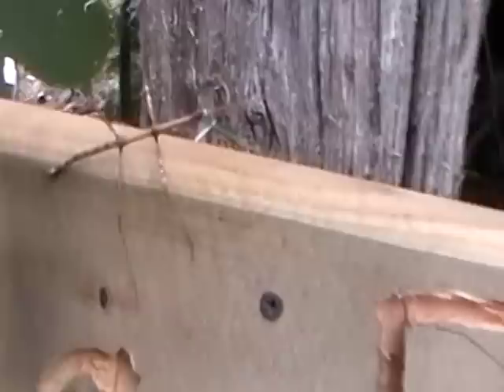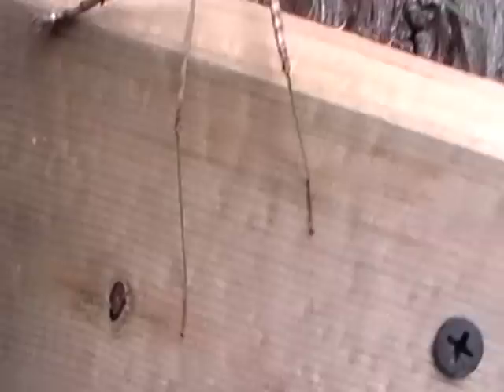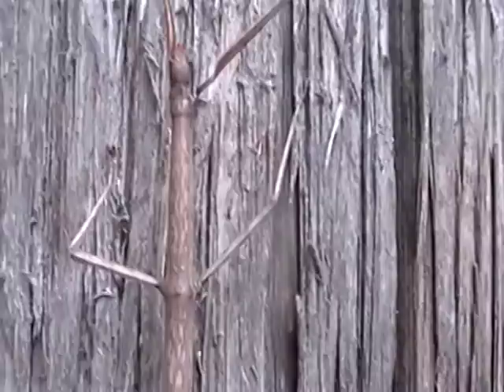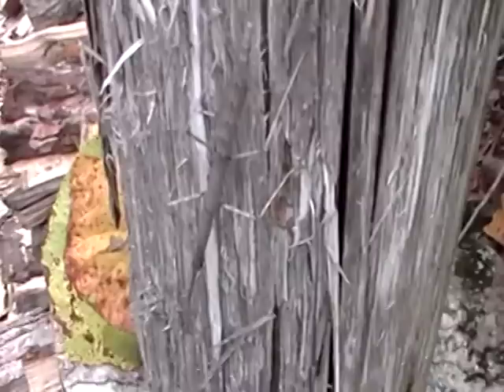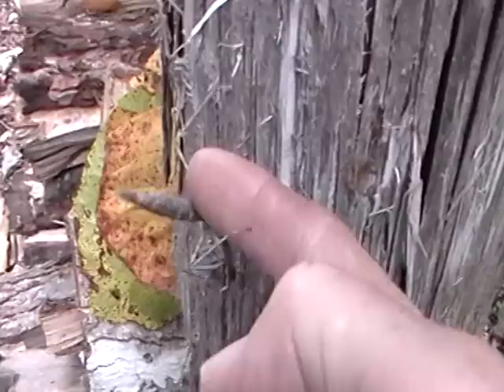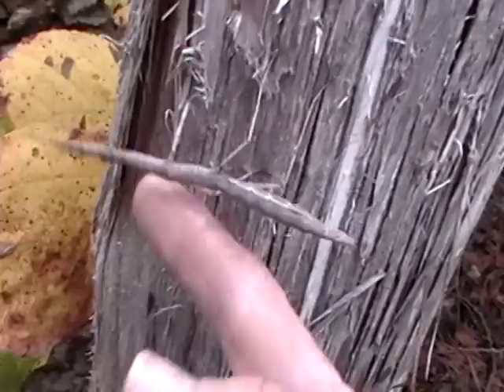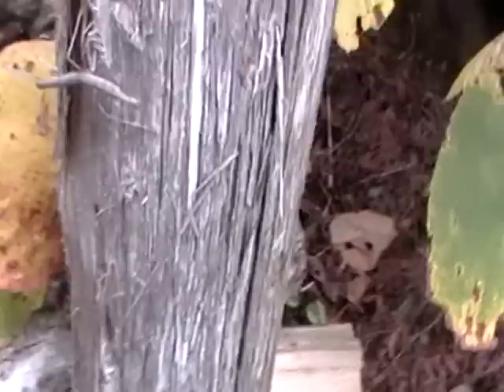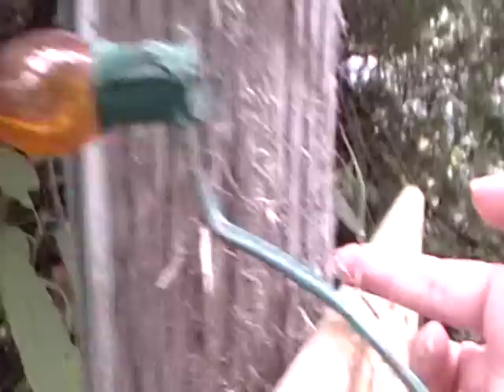Nancy Today: walking stick insect on the cedar post ASMR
This little insect looks just like part of the bark of the cedar post